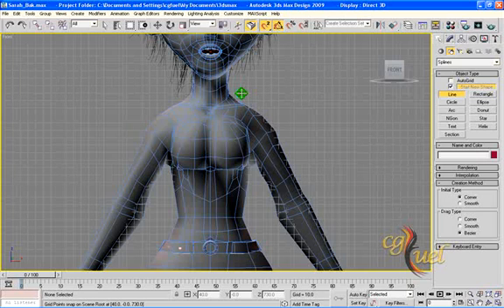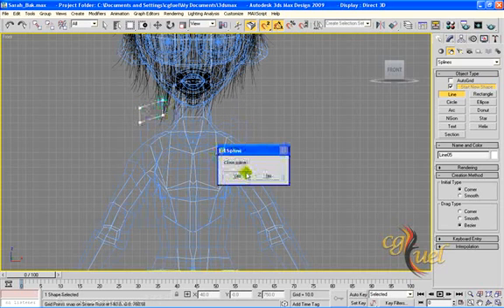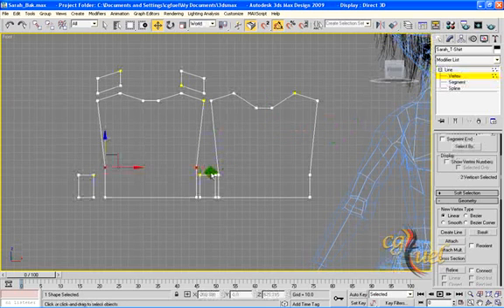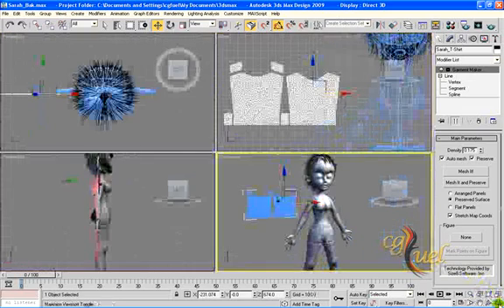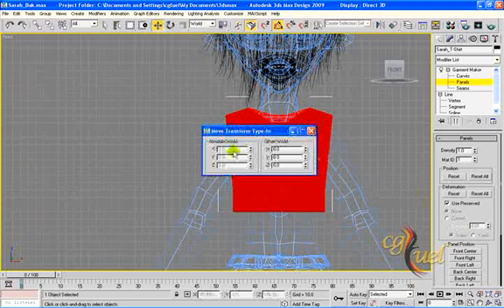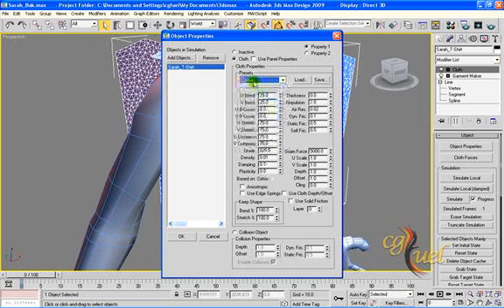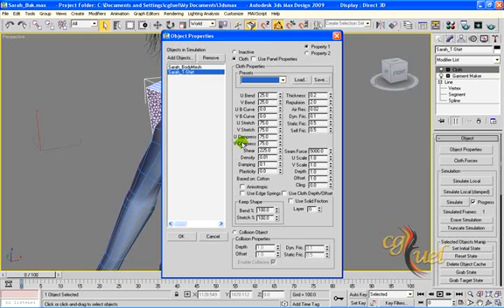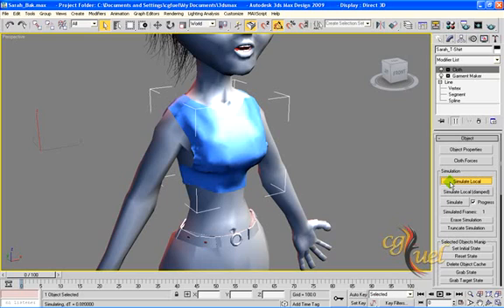Modeling Clothes in 3ds Max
How to Model clothes in 3ds Max